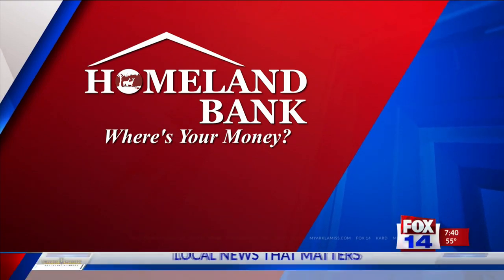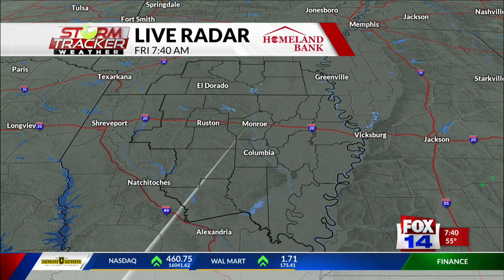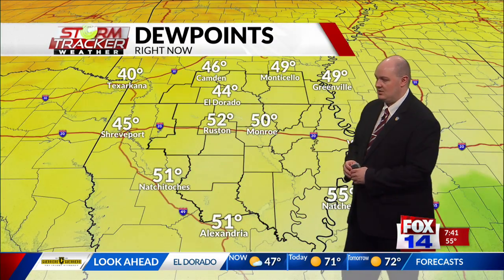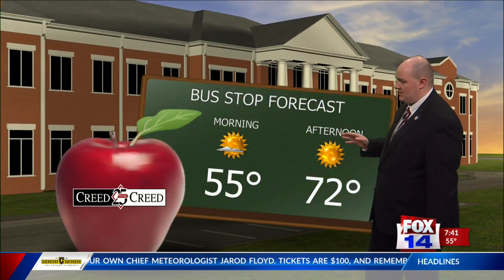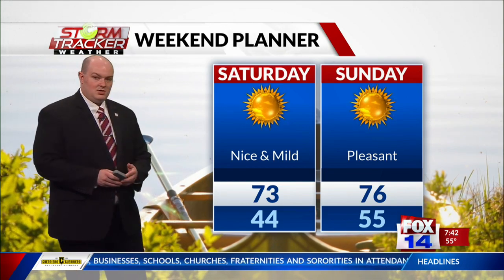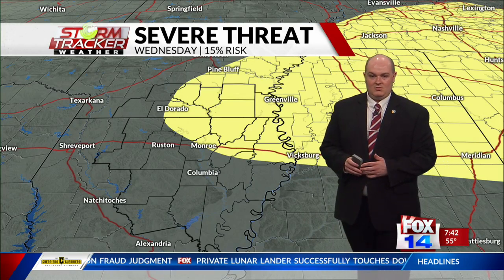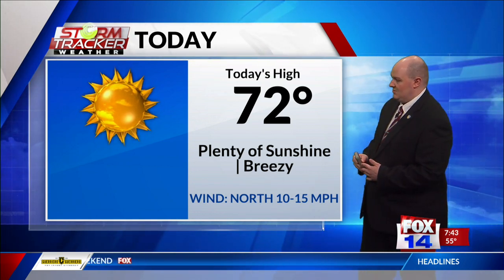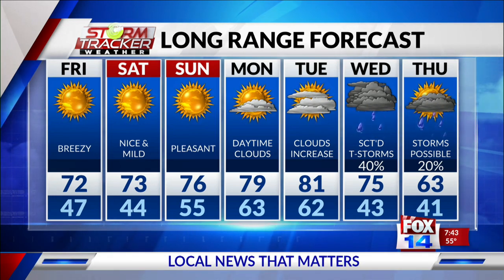Morning Forecast - Friday, Feb. 23rd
Winds have shifted out of the north and will continue to be breezy until this evening. Dry air will help to clear the skies and stay clear through the weekend. Conditions will stay nice and mild this weekend, but temperatures will continue to rise well above average to the near 80’s. Clouds will return on Monday and increase by Tuesday. Our next cold front looks to arrive by Wednesday. Rain and t-storms seem possible and some storm could be severe. Right now, all modes of severe weather are possible, but more details on timing and impacts will become more available next week. This cold front will pack more of a punch since temperatures will drop to the 60’s for highs on Friday.